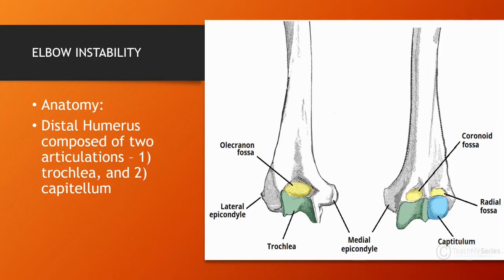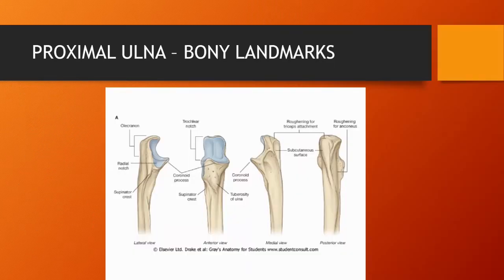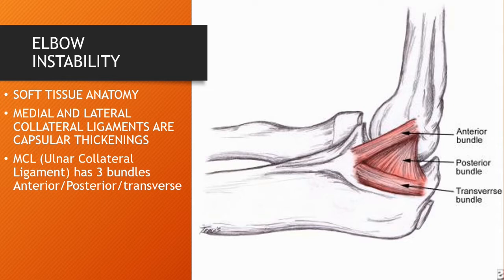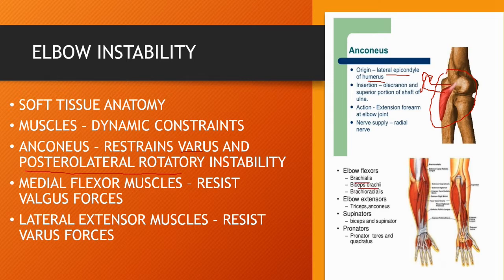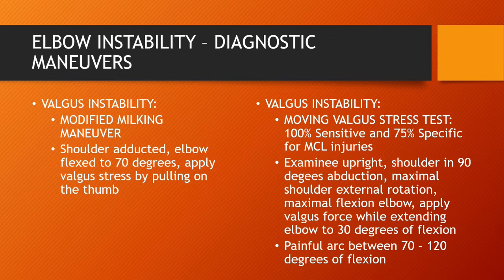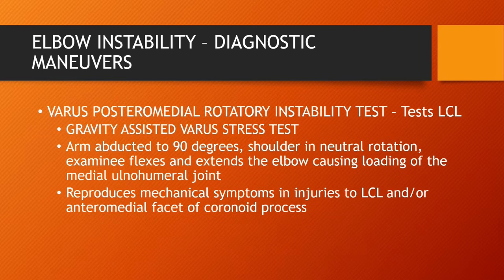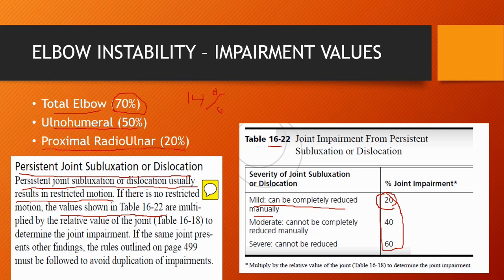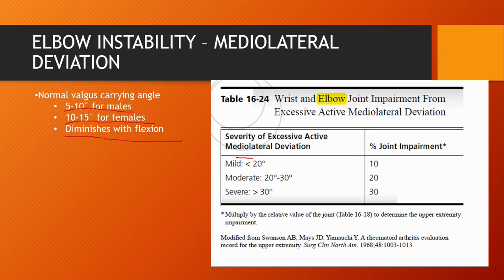Elbow Instabilities Perry J. Carpenter DC QME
Most commonly, a fall on an outstretched hand can damage the structural and functional stability of the elbow joints.  This can also happen with repetitive motions.  The AMA Guides provide for generous Permanent Impairment ratings (up to 28% Whole Person) for the elbow instability syndromes.  Therefore, you must master the Physical Examinations to assess for elbow instabilities.